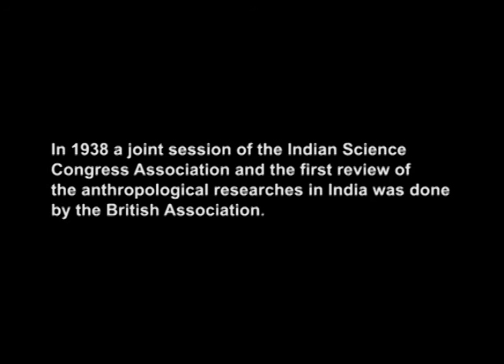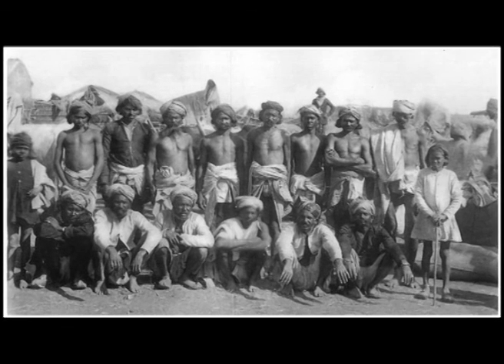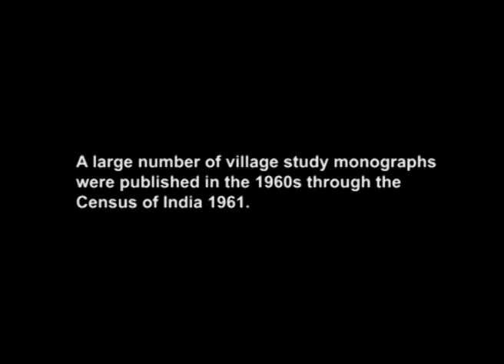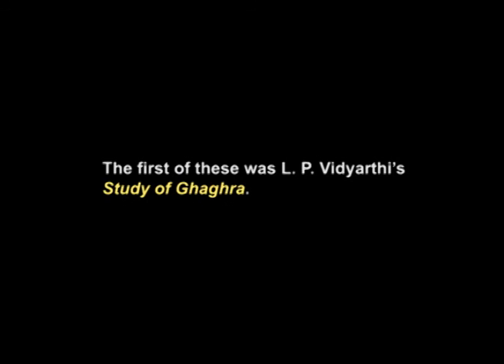Indian anthropology- growth and development (Advanced social and cultural anthropology)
Module Name: Indian anthropology- growth and development (Advanced social and cultural anthropology)